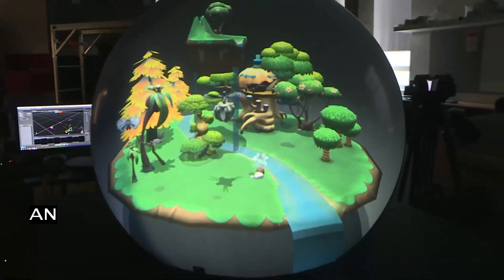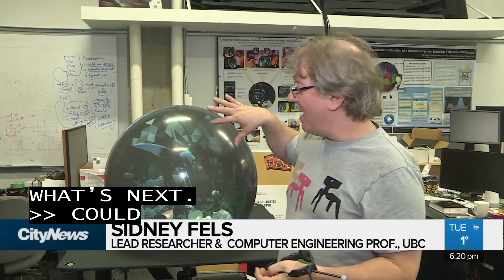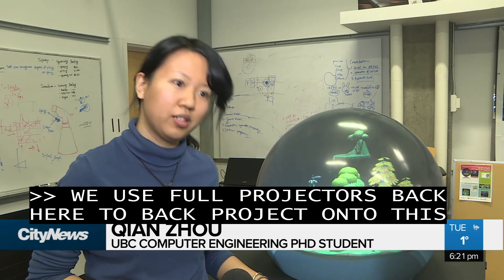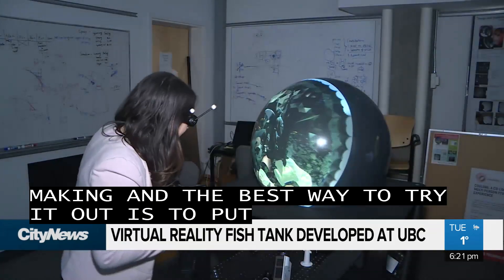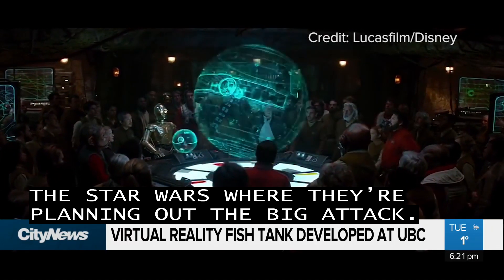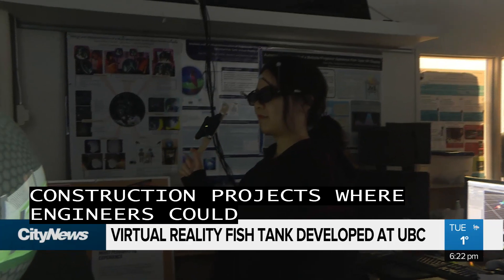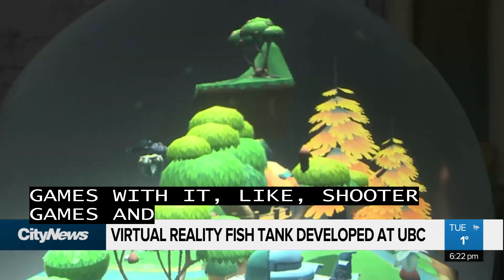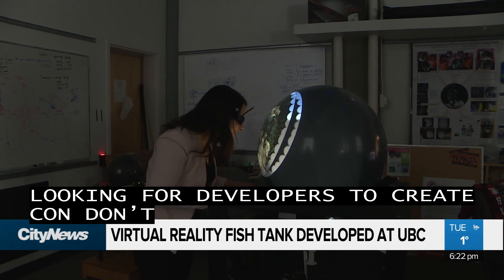"Crystal ball" takes virtual reality to next level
UBC researchers have developed a new “crystal ball” that takes VR gaming to a whole new level.
Isabelle Raghem is checking out what could be the first perspective-corrected spherical display that works for more than one player!